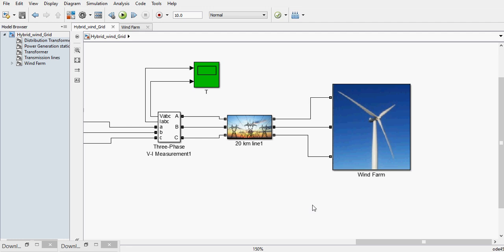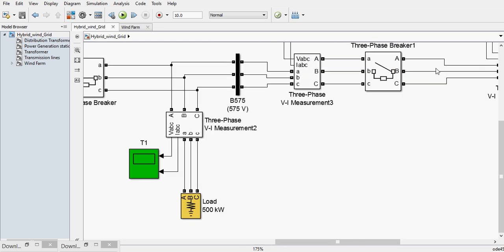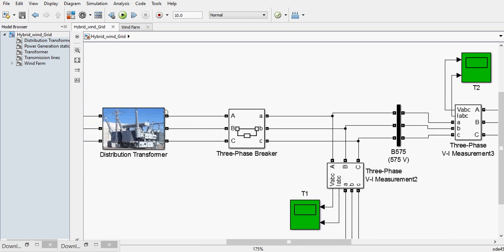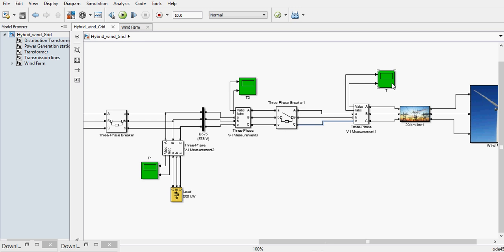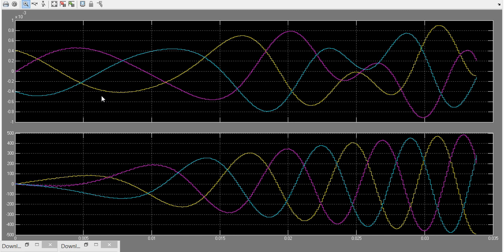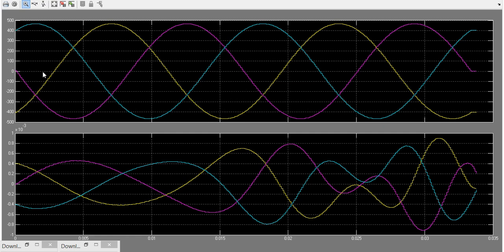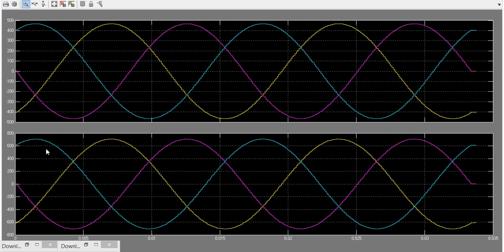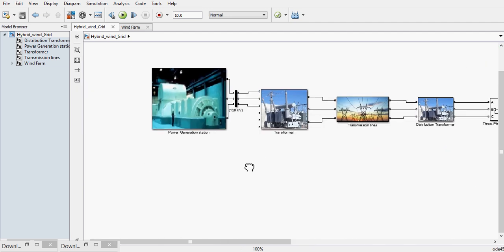Hybrid Power system- Grid connected Wind power system - matlab simulink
Hybrid Power generation Grid connected Wind power system